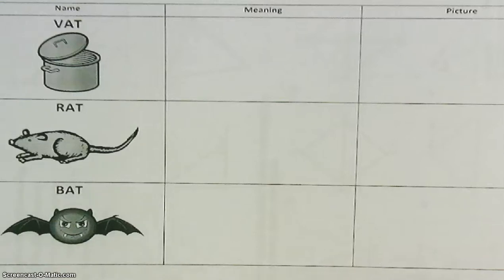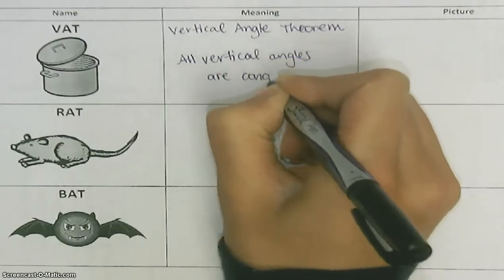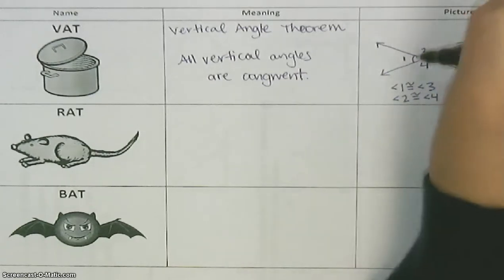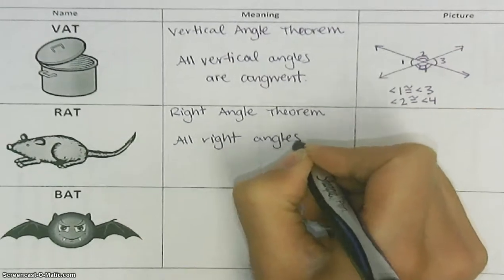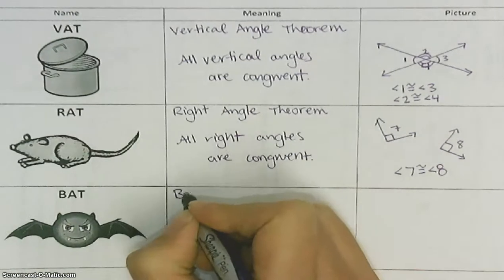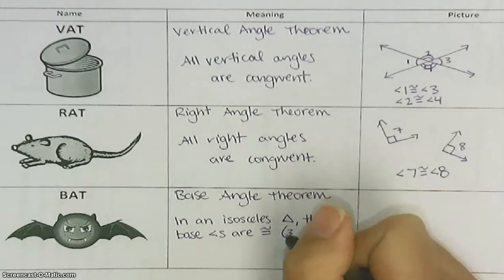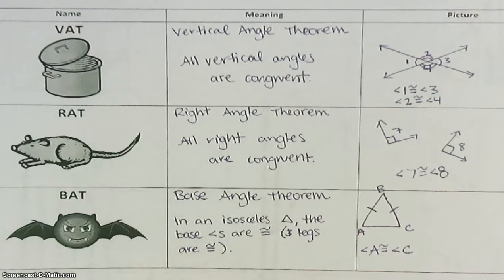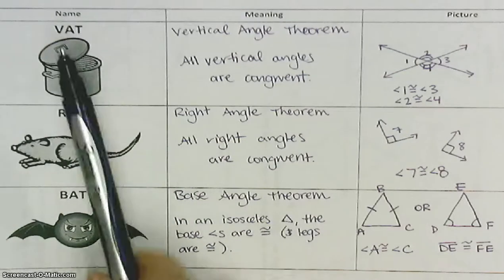VAT RAT BAT Video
A geometry lesson on the vertical angle theorem, the right angle theorem, and the base angle theorem.